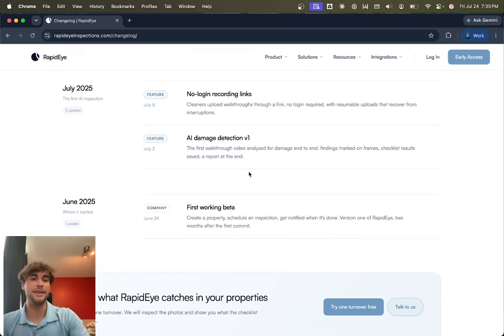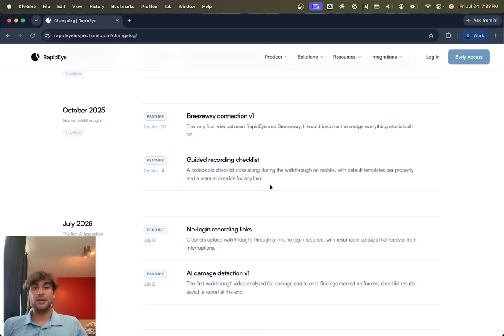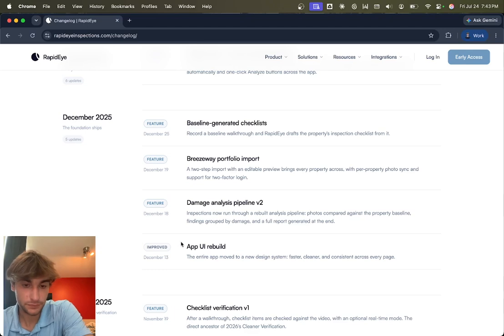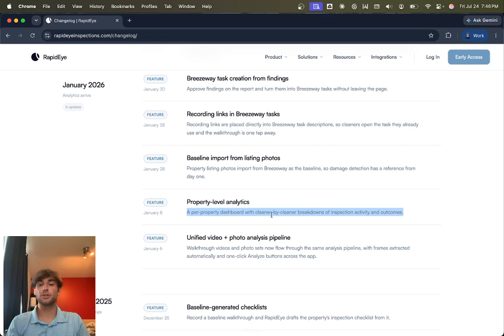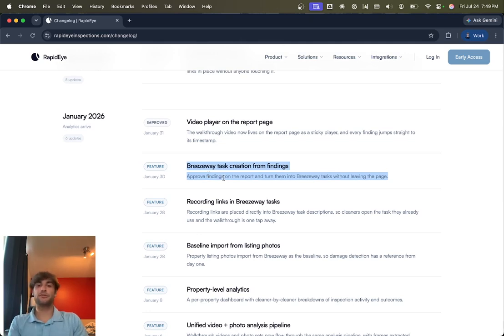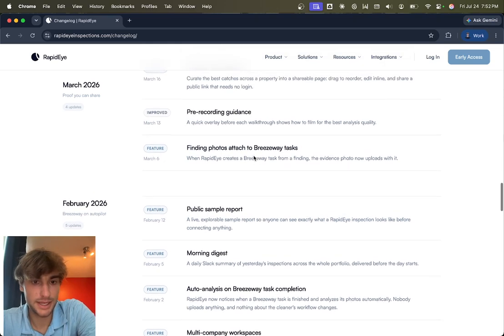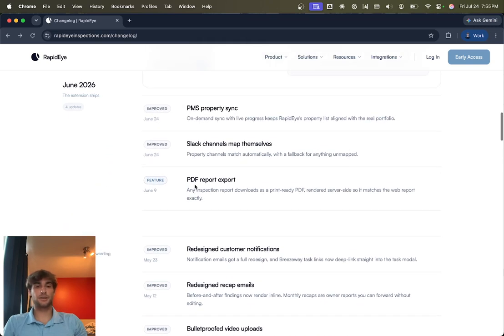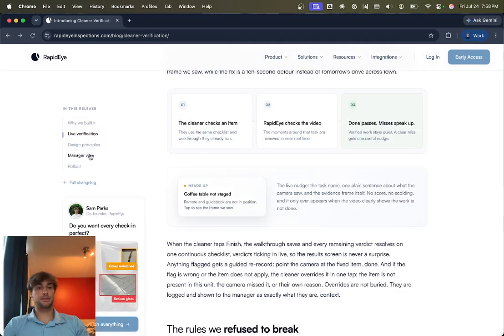RapidEye: Every Feature We've Shipped (Full Changelog Walkthrough)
RapidEye is AI inspection software for vacation rental and hotel operators. It reviews
turnover photos and video walkthroughs to catch damage, missing items, and staging
issues that cleaners and inspectors miss. This is the full changelog: every feature we
have shipped since the first beta in June 2025, including the Breezeway integration,
AI damage detection, cleaner verification, per-property checklists, Matterport and
listing photo baselines, and property level analytics.

If you run turnovers at a short term rental or vacation rental management company and
you are trying to replace or reinforce a manual inspection step, this walkthrough covers
what the software actually does, in order, feature by feature.

Built by Sam Parks and Rohan Nagabhirava, co-founders of RapidEye.

CHAPTERS

0:00 What RapidEye Is and Why We Made This Video
0:27 How RapidEye Started: Missing Remotes and Bad Guest Reviews
1:23 AI Damage Detection for Vacation Rentals
1:45 Recording in the Browser: No App and No Login
2:55 Guided Recording Checklists for Cleaners
3:40 The First Breezeway Integration
4:05 Bounding Boxes on Damage Findings
4:27 Cleaner Checklist Verification: Instant Feedback After a Clean
5:21 App UI Rebuild and Damage Analysis Pipeline v2
6:05 Breezeway Portfolio Import and Property Sync
6:28 AI Generated Checklists for Every Property
7:06 Video vs Photos for Property Inspections
8:14 Property Level Analytics and Findings History
9:28 Baselines From Listing Photos and Matterport Imports
10:25 Recording Links Inside Breezeway Tasks
10:43 Video Uploads That Survive Bad Wifi
12:14 Creating Breezeway Tasks From AI Findings
13:02 Video Player, Multi Company Workspaces, Auto Analysis
14:24 Public Sample Report and Evidence Photos
14:59 Pre Recording Guidance and Screen Wake Lock
15:41 Winning 50K at the CMU McGinnis Venture Competition
15:59 Slack and Email Notifications
16:19 Boom Integration and Public Launch
16:54 Bulletproof Video Uploads
17:31 Email Recaps, PDF Exports, PMS Sync
17:53 The RapidEye Chrome Extension
18:19 Dashboard V2 and Performance
19:04 Self Serve Onboarding and Report Deliverability
19:43 Cleaner Accountability Metrics
20:06 Cleaner Verification V2: Catching a Trash Can That Was Not Emptied

RapidEye works with Breezeway, Guesty, Hostaway, Operto, and other property management
and operations platforms. Vacation rental inspection software, short term rental
turnover inspection, AI property damage detection, cleaning quality control, housekeeping
inspection automation.